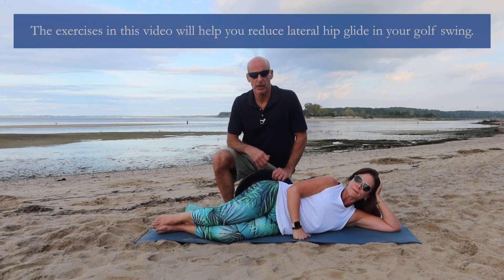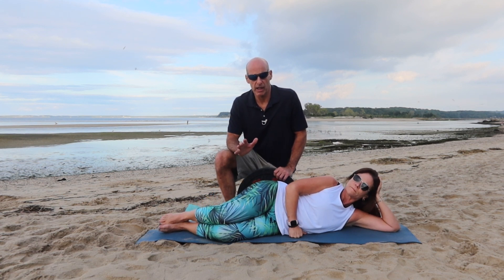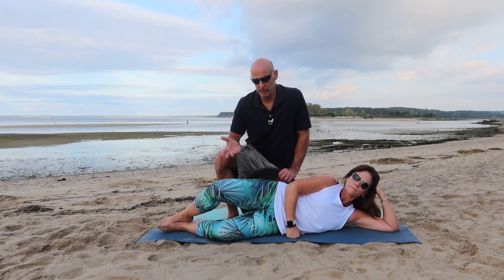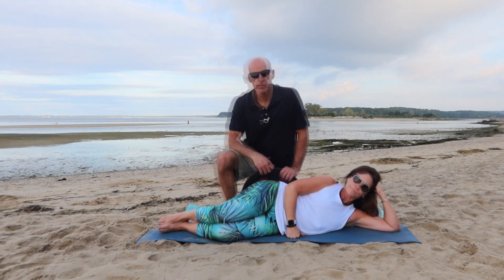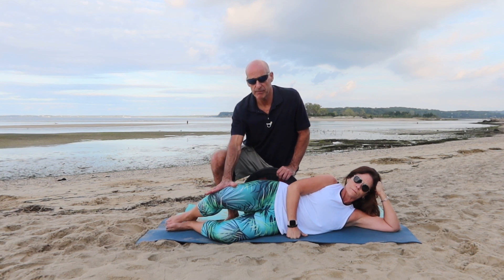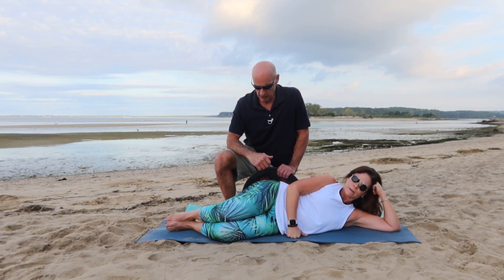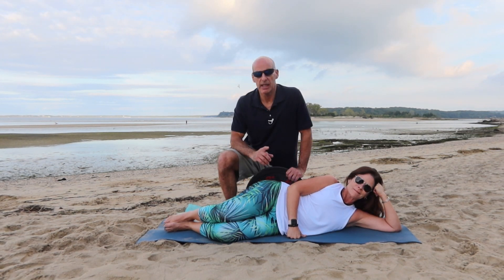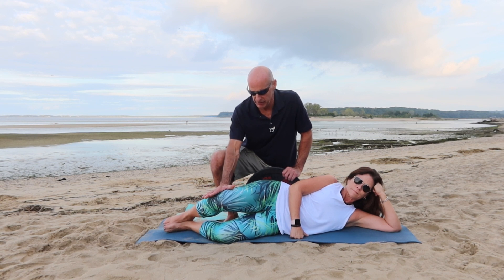This Exercise Sequence Will Help Improve Golf Shot Consistency at Impact.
Resisting lateral glide will help improve your ability to  consistently get back to impact in the right position. This video will show you an exercise sequence to improve hip strength and resist lateral glide.